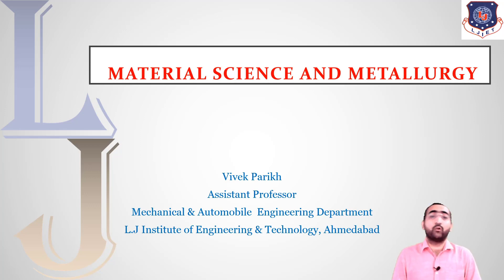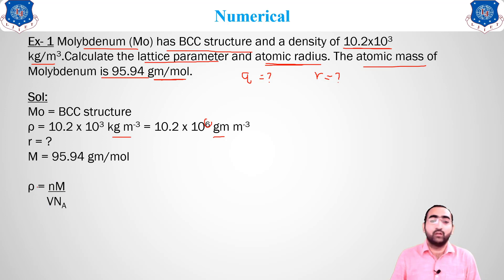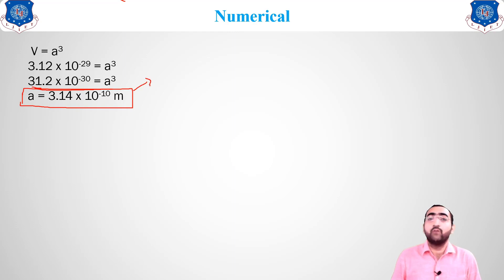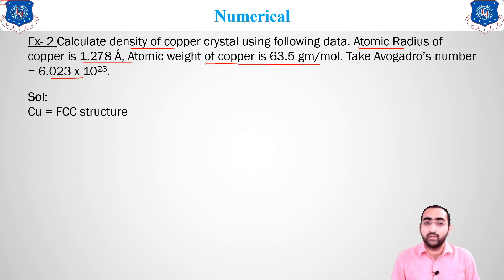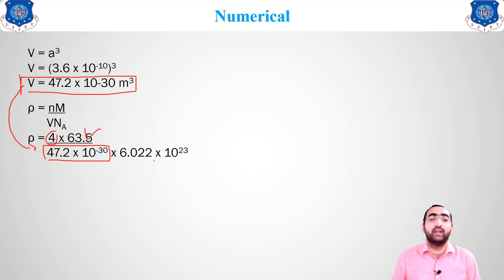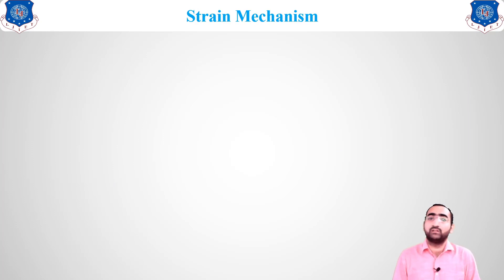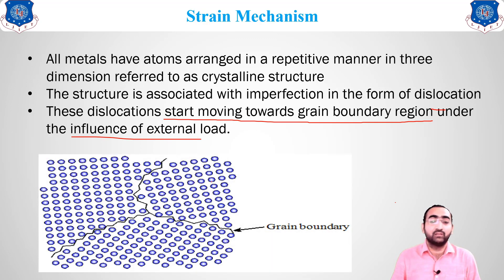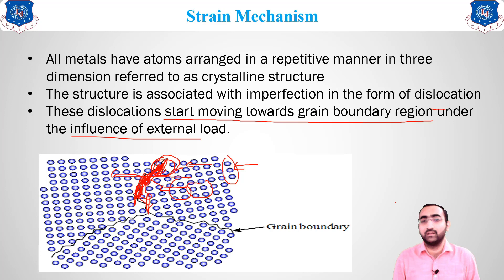L 11 Numerical on Crystal Structure & Strain Hardening | Material Science & Metallurgy | Mechanical